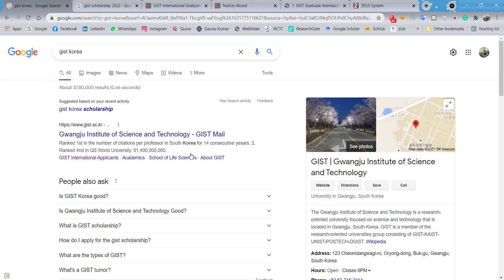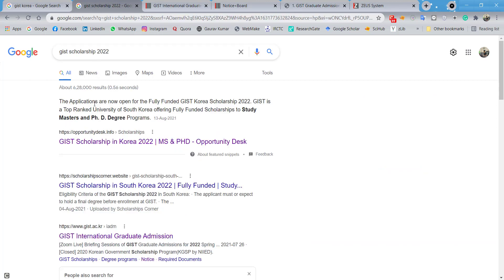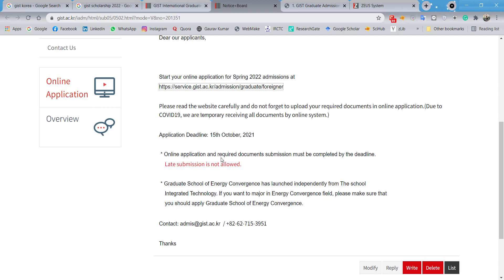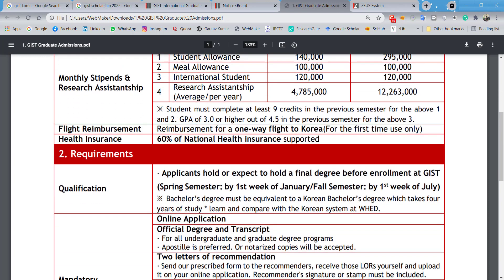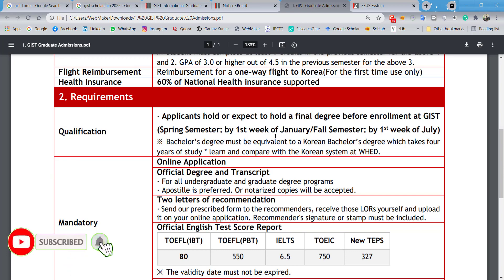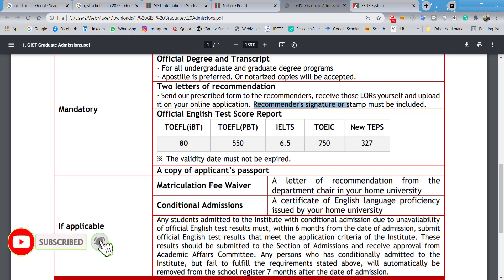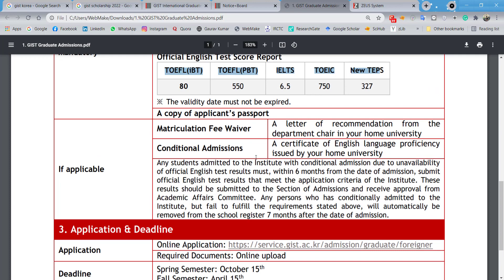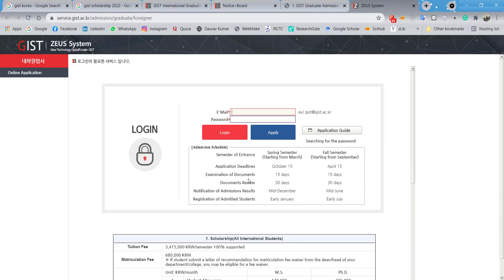GIST Scholarship in Korea 2022 | MS and PhD Fully Funded [English]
In this video, I have explained the Gwangju Institute of Science and Technology (GIST) scholarship. If you are interested to apply for the GIST Scholarship 2022 then you can watch this video to get an idea about the application process.

Deadline to apply for Spring 2022 admissions: Oct 15th, 2021

Available Fields of Study:
School of Electrical Engineering and Computer Science
School of Mechanical Engineering
School of Life Science
Department of Chemistry
School of Integrated Technology
School of Materials Science and Engineering
School of Earth Sciences and Environmental Engineering
Department of Physics and Photon Science
Department of Biomedical Science and Engineering
Artificial Intelligence Graduate School

Feel free to message me with your questions and like the video if you like it! If you really like it, why not subscribe and make all your dreams come true. (Subscribing to a YouTube channel is like blowing out candles on a birthday cake - so you can do this).

You may also join this Facebook group to post and discuss your queries with scholars: